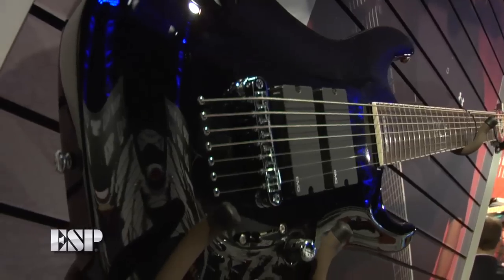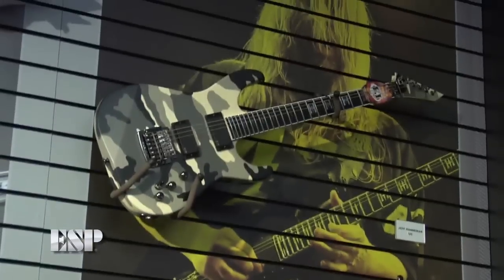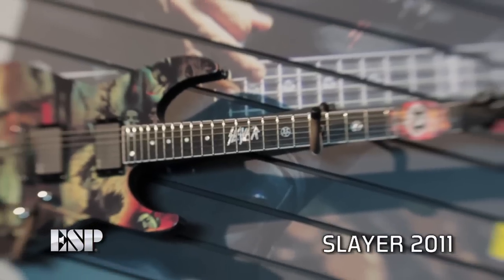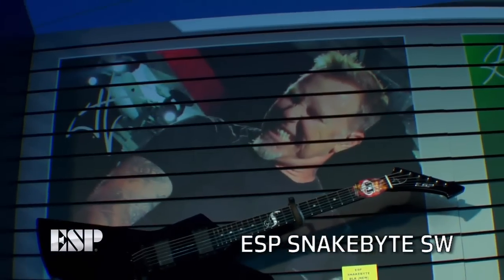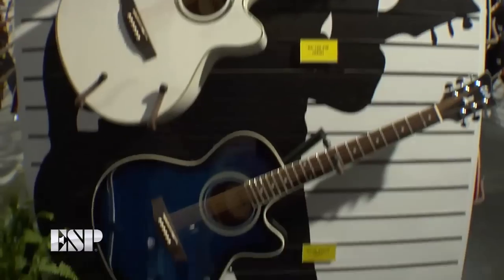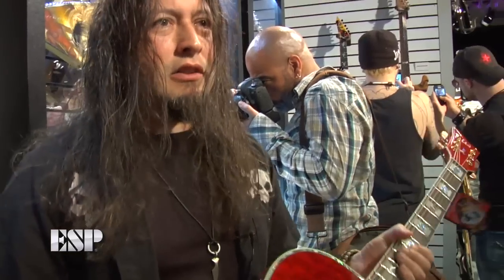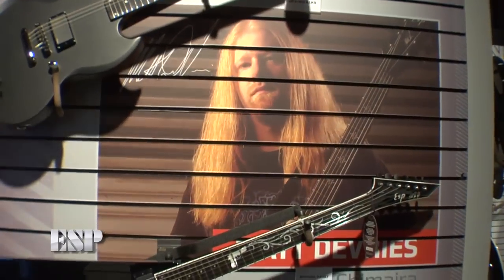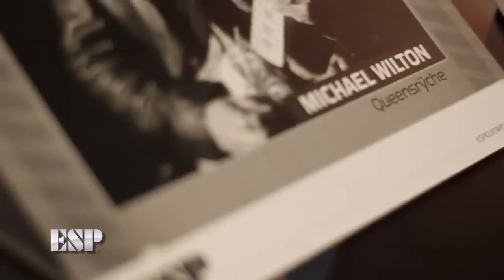ESP Guitars: NAMM 2011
Missed the 2011 NAMM Show? No worries. Watch this, and you'll feel like you hung out with us the entire show (minus the hangovers and hoarse voices).